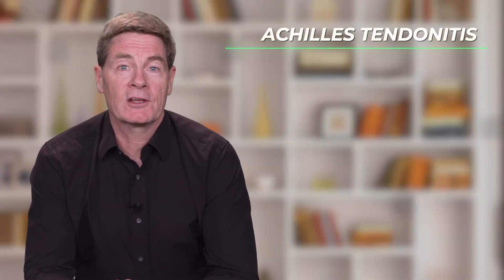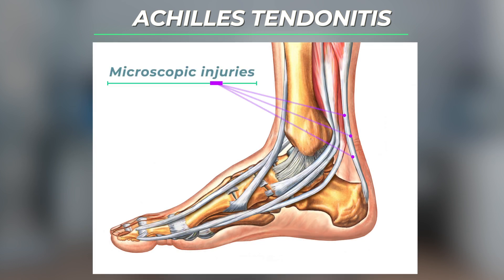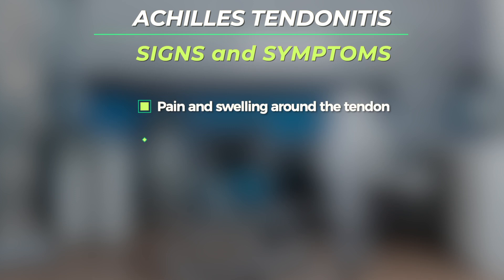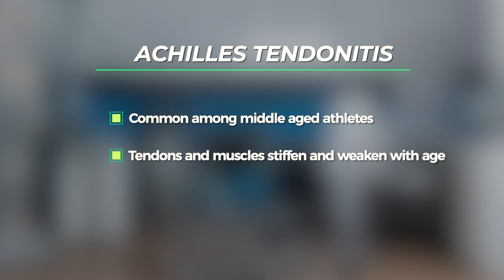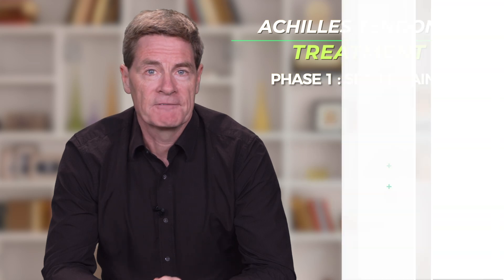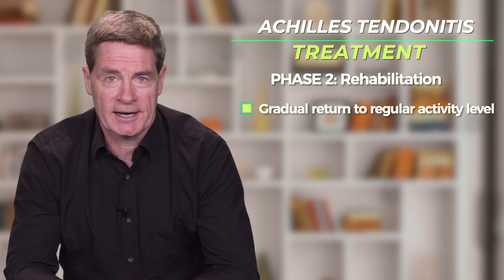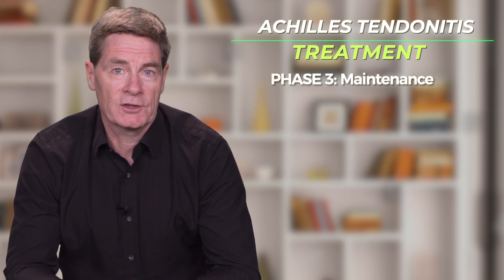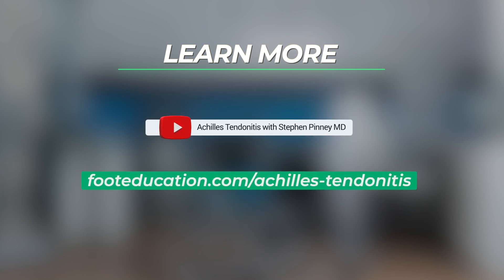Achilles Tendonitis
Orthopaedic surgeon Dr. Stephen Pinney outlines the symptoms, causes, and treatment of Achilles tendonitis on the @FootEducation channel.